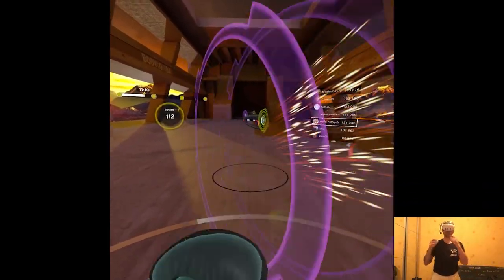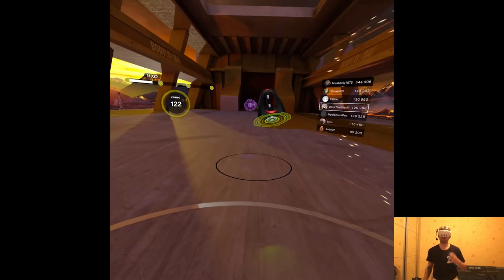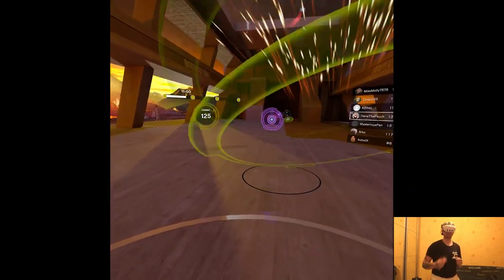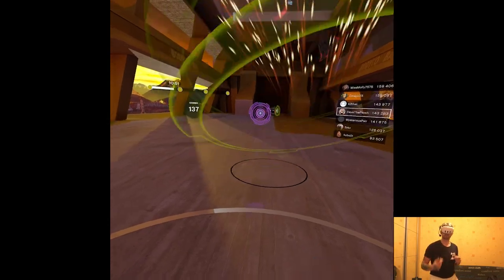VOLCANO UPDATE - LES MILLS BODYCOMBAT | Part 8 Gameplay | Meta Quest 3 VR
Hi

Trying to assimilate with the fact that I'll be staying in the studio for the whole week, a tad unusual but the goal's to essentially make a solid stock progress for the upcoming vacations, polish few things out and stay content-focused, there are some external factors (work) that aren't helping the situation though I'm trying to not overthink it and go with the flow, in the past that mentality carried me through most challenges in life, shouldn't be different this time around. We have nothing scheduled for the Thursday which is interesting although my hairdresser appointment was just moved to that day, fingers crossed everything'll be accomplished!

Short PC specs:

i9-9900KS
RTX 2080ti
32GB RAM 3200MHz
2TB SAMSUNG 970 EVO PLUS M.2